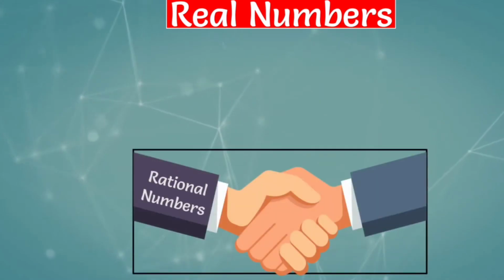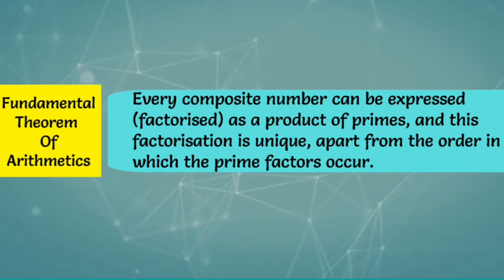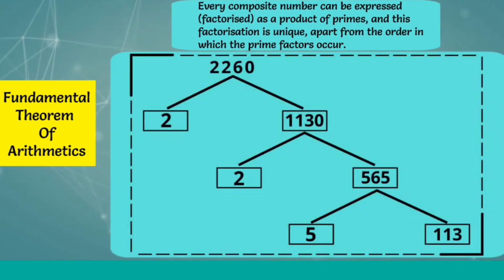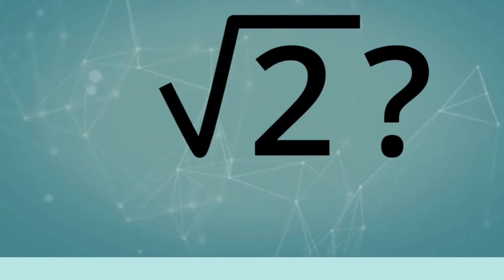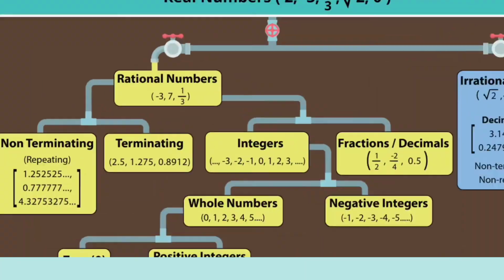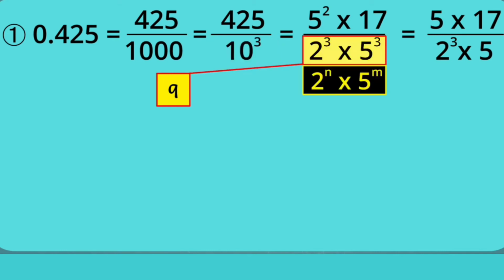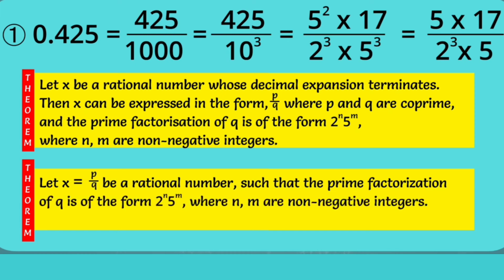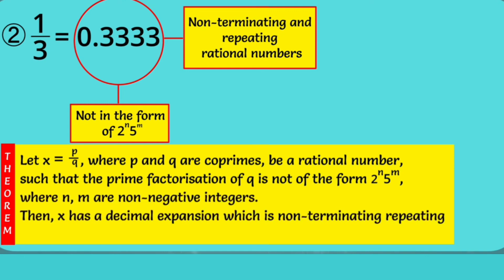CBSE Class 10 Real Numbers Quick Revision